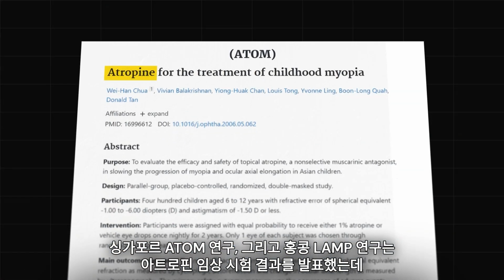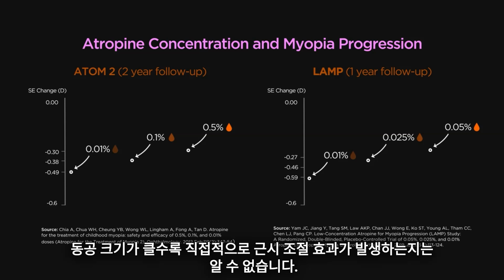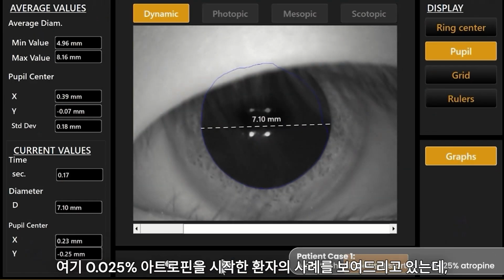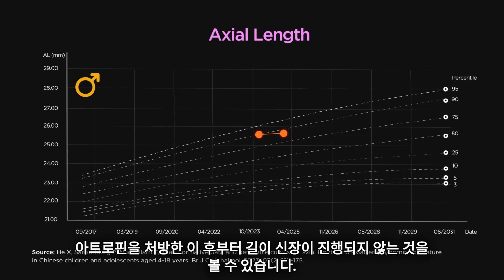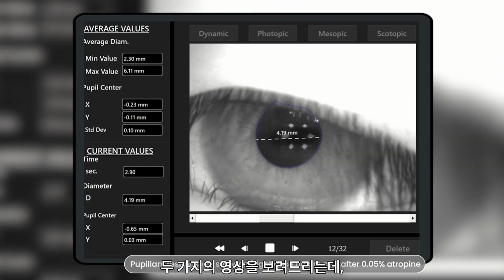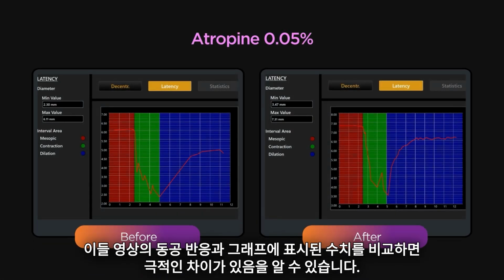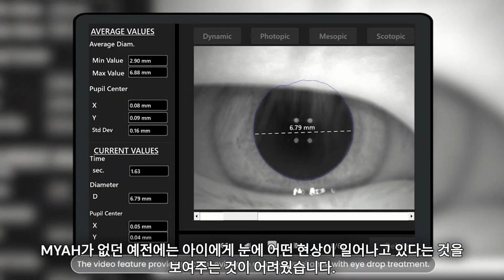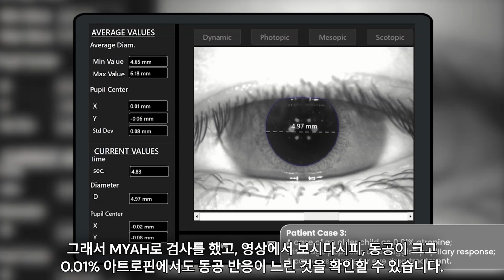MYAH KOL interview 2_동적 동공 검사 (아트로핀 처방)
2024년 싱가폴에서 개최된 APVRS에서 진행된 MYAH 인터뷰를 소개합니다.

동적 동공 검사 방법을 이용하여 아트로핀 처방 및 적정 유용성을 Dr. Sun Chen-Hsin (이하 Dr. Sun)의 경험을 통해 공유하는 인터뷰입니다.

Dr. Sun은 싱가포르 전문 임상의로서 어린이들의 근시 관리를 전문으로 하며, 근시 관리를 위해 현재 그의 클리닉에서 MYAH를 도입해서 사용하고 있습니다.